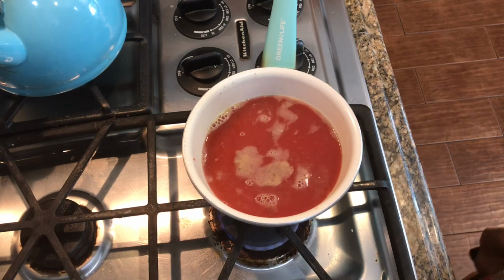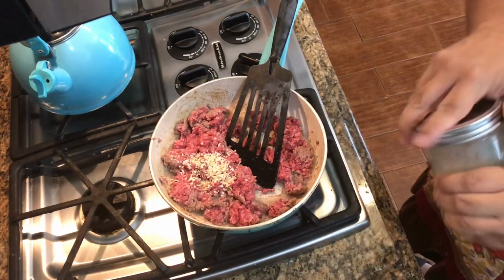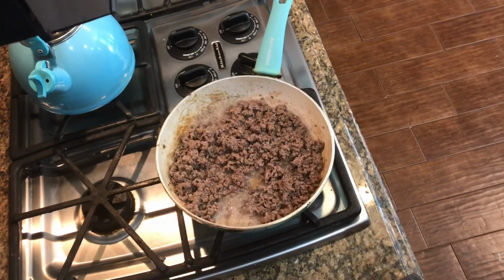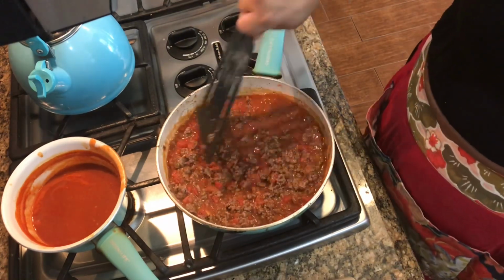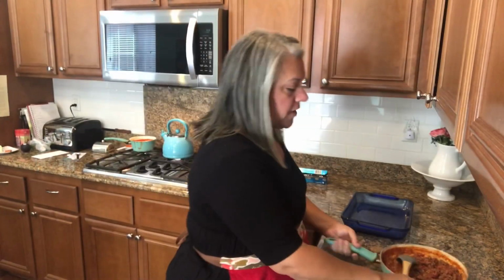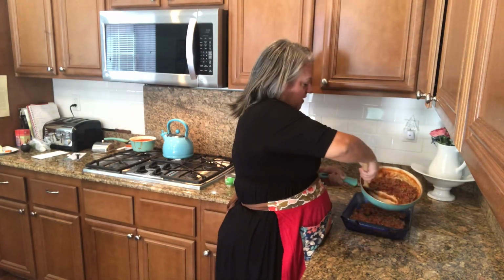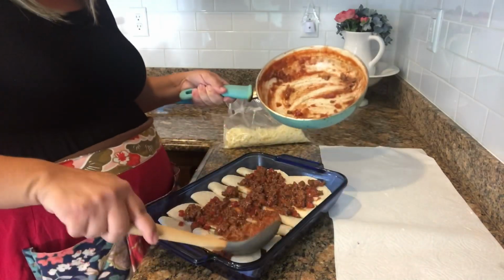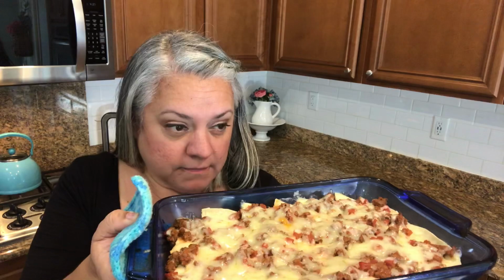Fold Over Tortilla Bake | Easy Dinner Ideas for Busy Families | *How Ines Rolls*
Happy Wednesday Friends! It's Mid week & if you need an Easy Dinner then i have one for you!!! Fold Over Tortilla Bake!!! Its delicious & easy! While I was looking online for recipes I came across a bunch that involved ground beef. I'm so glad I did!  So here's the link to this yummy recipe:

Previous Video: Amazing Mississippi Sin Dip | Family Time & Speed Cleaning | A Review of ELEGIANT'S Neck Massager

We’d love to hear from you:
*How Ines Rolls*
C/O Paul P.
6975 S. Decatur Blvd. Suite 100